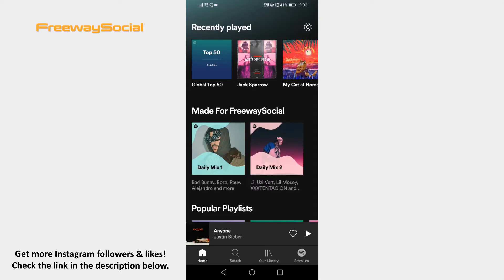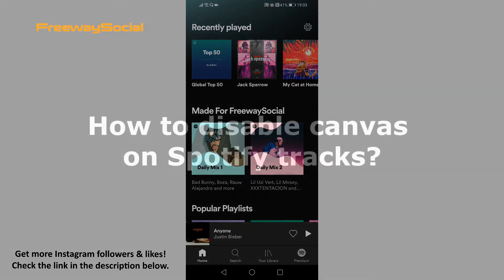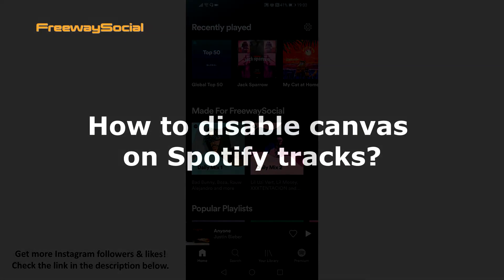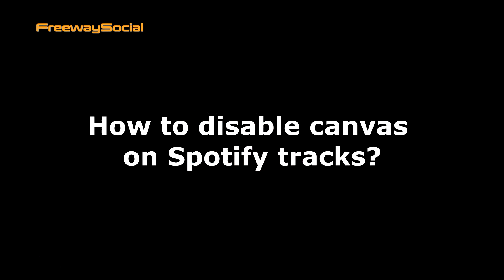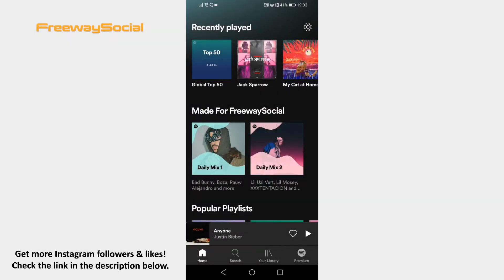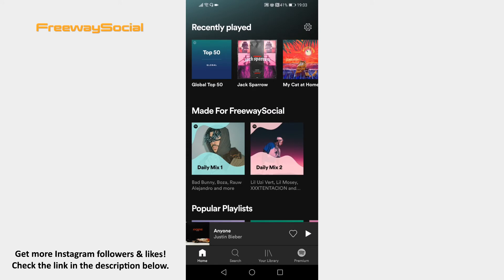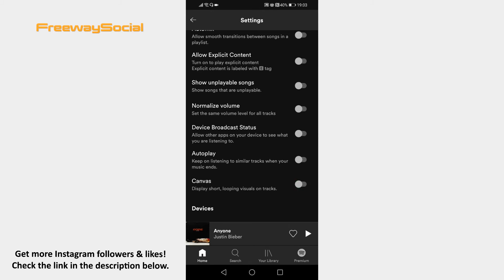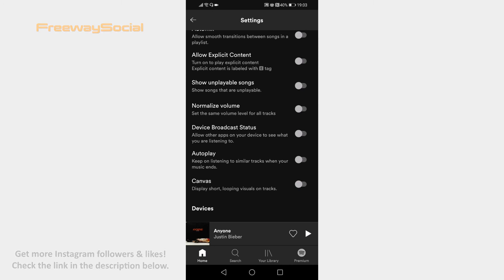How To Disable Canvas On Spotify Tracks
In this video I am going to show you how to disable canvas on Spotify tracks.

Want to disable canvas on Spotify app?

Just follow these steps and you will be able to do it:

1. Open up Spotify App on your phone and make sure to login to your Spotify profile if you haven’t already done that.
2. Click on the settings icon at the upper right of your screen.
3. In this page find the setting called “Canvas”. Then just disable the toggle next to it and canvas visuals will be disabled forever.

I hope this guide was helpful and you were able to disable canvas on Spotify tracks. Don’t forget to like this video and visit us